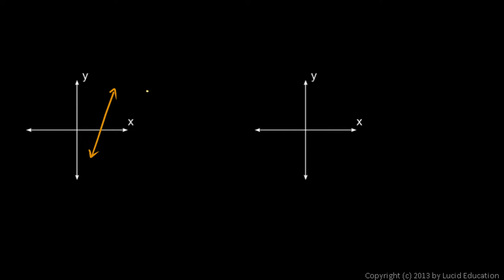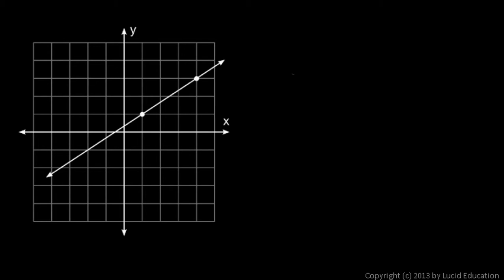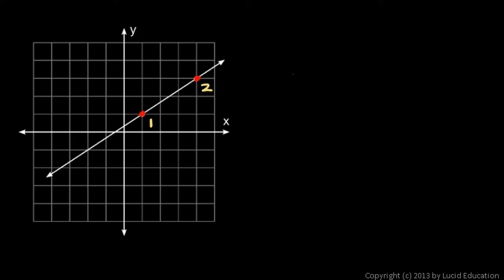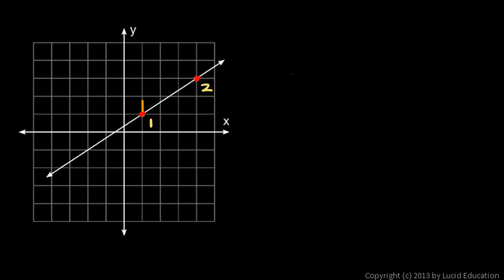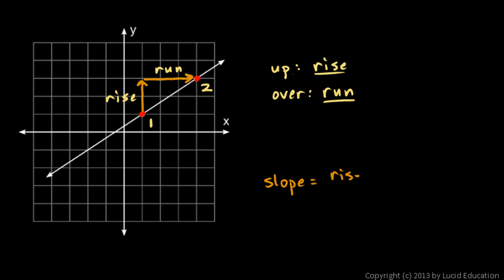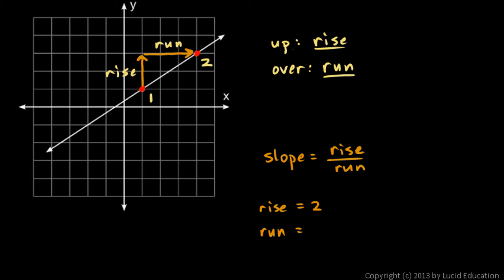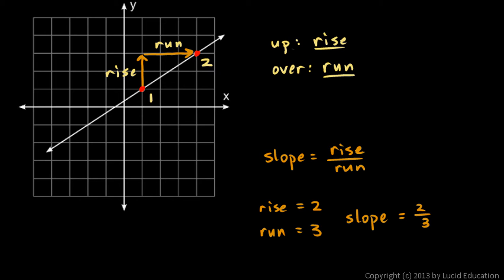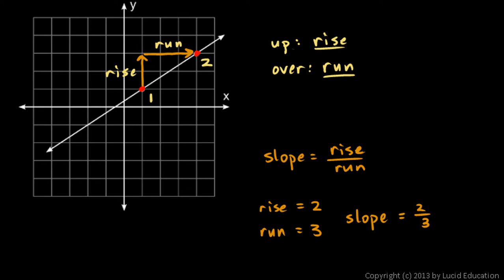Algebra 1 8.04a - Slope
An introduction to the concept of slope, explained from the ground up, both conceptually and numerically.  (This video has been re-uploaded to fix an error.)